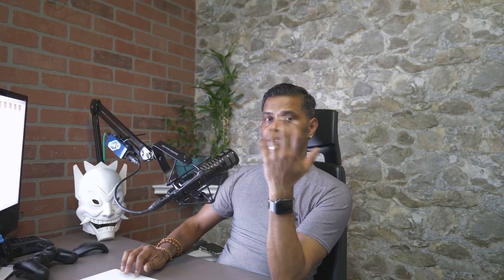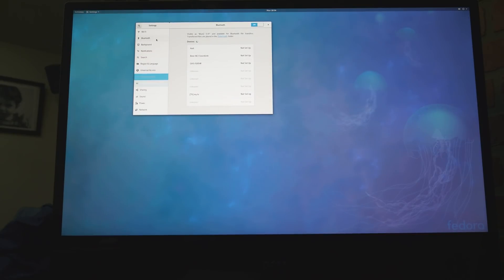Ok, so what's new in Fedora 27 Workstation?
Fedora 27 offers the latest Gnome 3.26, which comes with many exciting features.